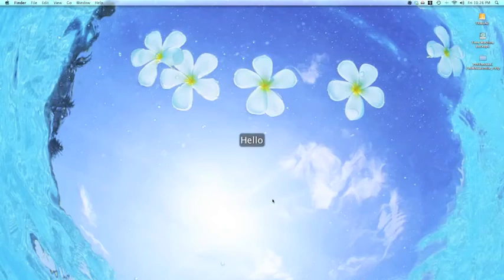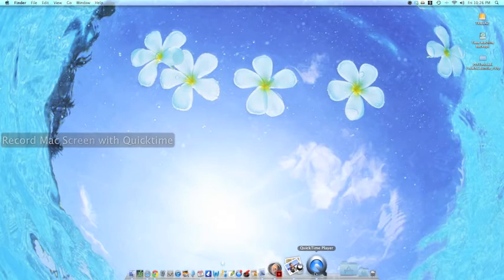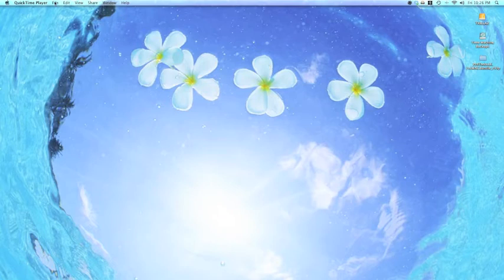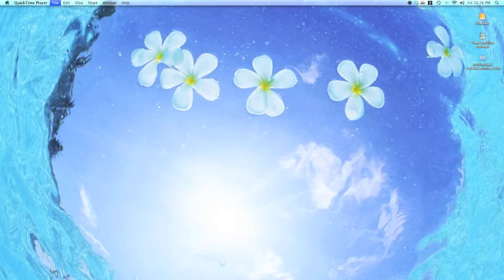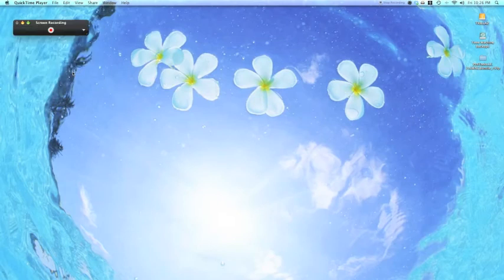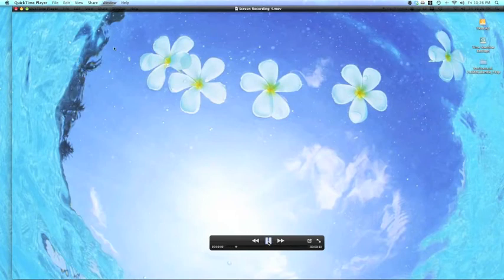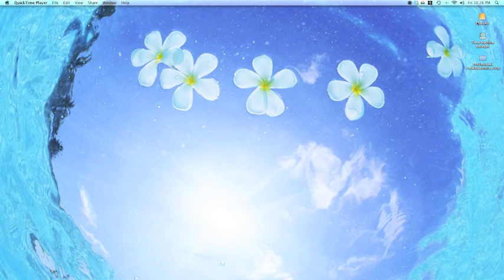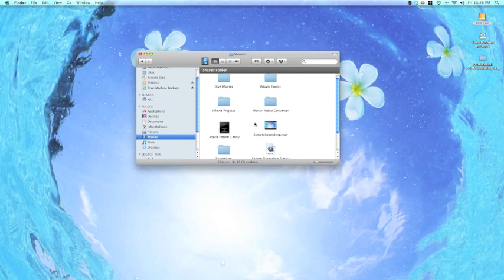Easy Free Screen Video Capture - Mac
A quick and easy and FREE way to capture your computer screen video on a Mac.